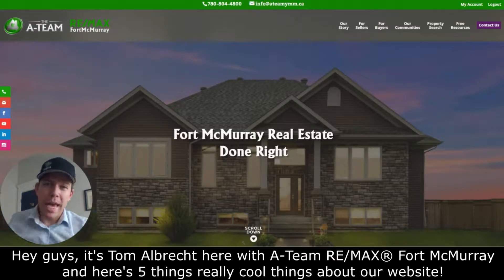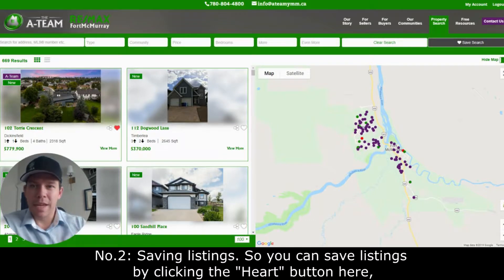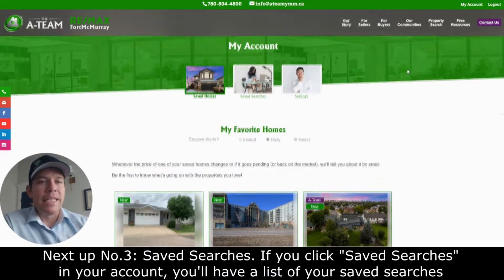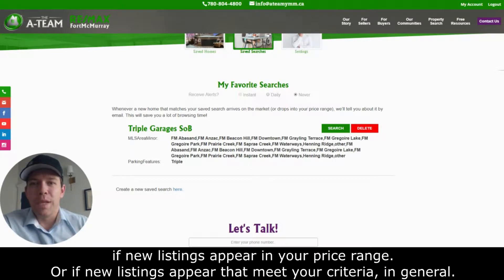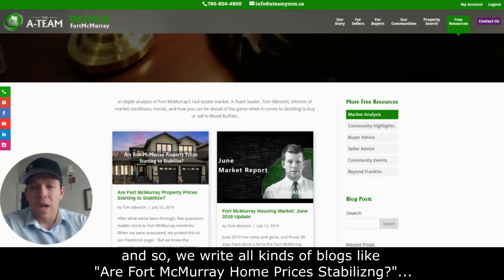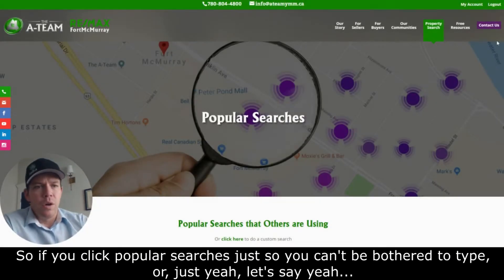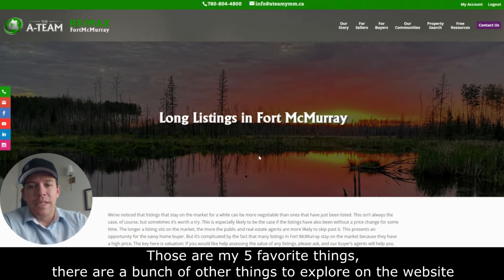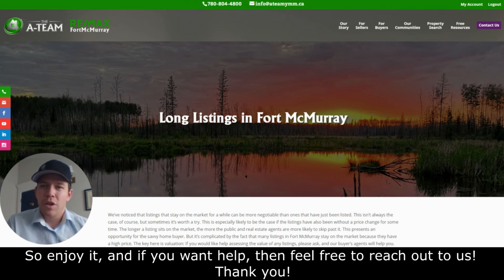5 (+1) Cool Things About The A-Team Fort McMurray Custom Home Search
Our new search tool is up, and it's a huge shakeup of how online home search in Fort McMurray works. It's such a departure from the usual that A-Team leader Tom made this video pointing out a few cool things you can do with our new system.